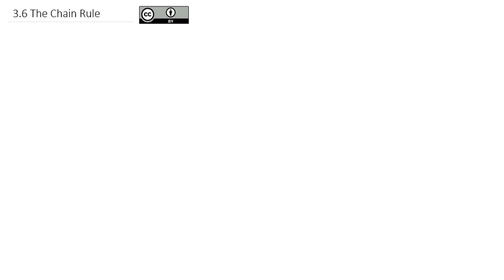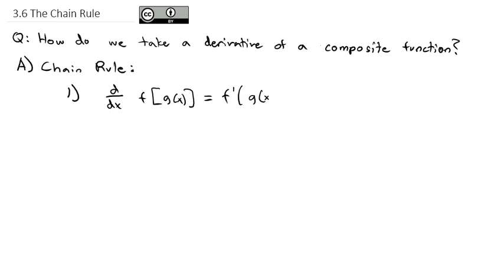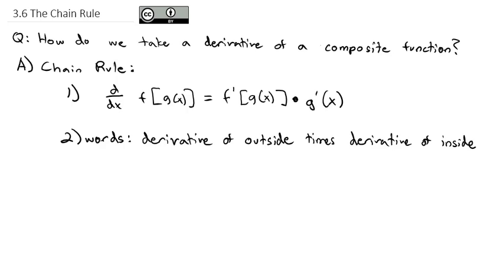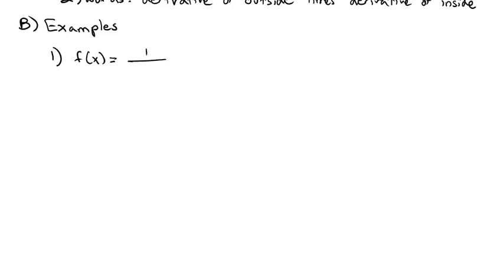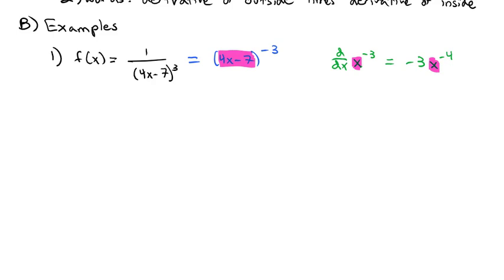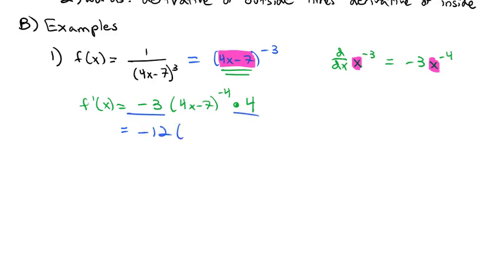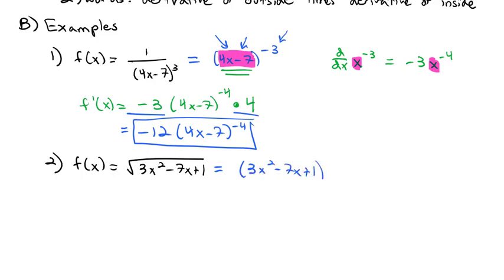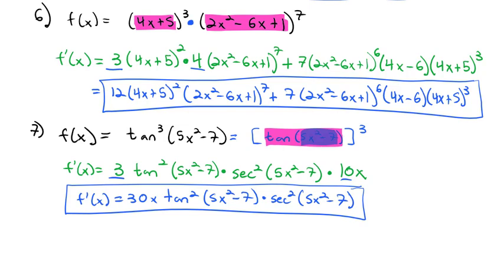3.6 The Chain Rule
Finding derivatives of composite functions by applying the chain rule